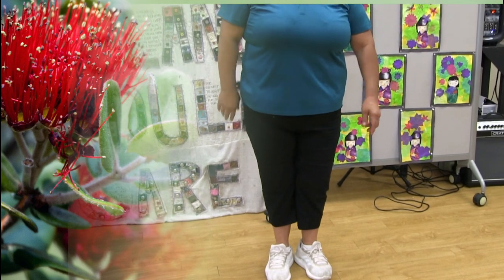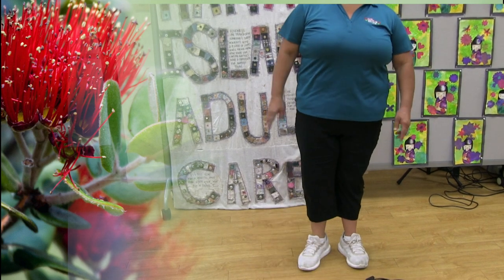Hawaii Island Adult Care Morning Exercise with Melva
Hawai`i Island Adult Care, Inc. has been in the business of caring for kupuna (elderly) in East Hawai`i for 43 years.  Located in a newly constructed building in the Mohouli Senior Complex, HIAC is open 6 days a week (Monday-Saturday) and most holidays.

We offer a plethora of activities for our participants that include creating artwork (we have an in-house Art Therapist), chair yoga/hula, singing, dancing, Tai Chi, Qi Gong, morning exercise, excursions as well as serving breakfast, lunch and afternoon snacks.  Aside from the physical and mental stimulation our participants receive while at our centers, the greatest benefit is the opportunity for our participants to socialize with others.

In addition to caring for our kupuna, we also assure that their caregivers are supported as well. We offer a monthly Family Caregiver Respite Day, where caregivers can bring their loved one to the center and we will care for them free of charge.  The caregiver can then be treated to a massage, participate in activities such as Zumba, Tai Chi, feast on a healthy continental brunch, as well as learn more about their loved one’s disease and how to be a better caregiver.  The greatest benefit for the caregiver, is that opportunity to have time to themselves and to simply sit and “talk story” with other caregivers.

We are here to serve you and your loved one.